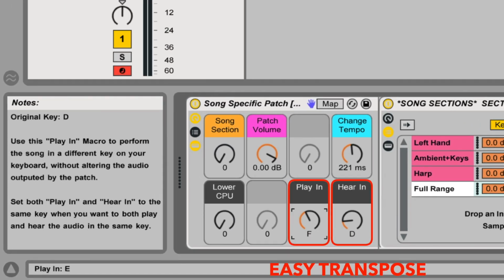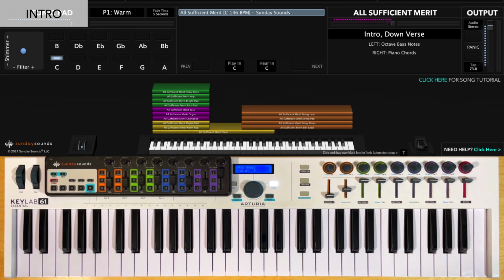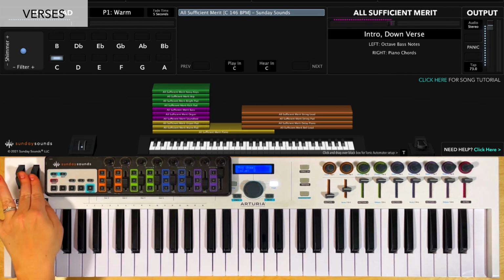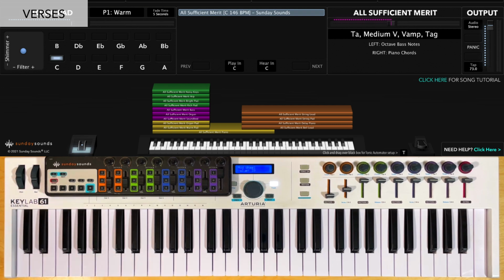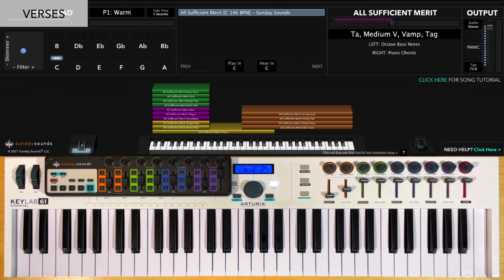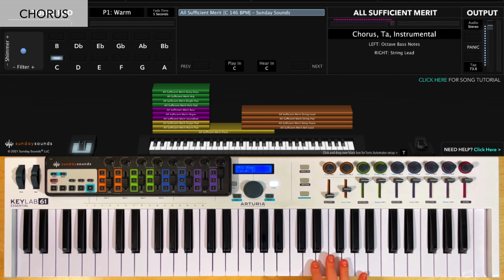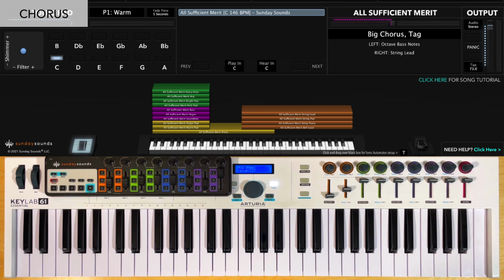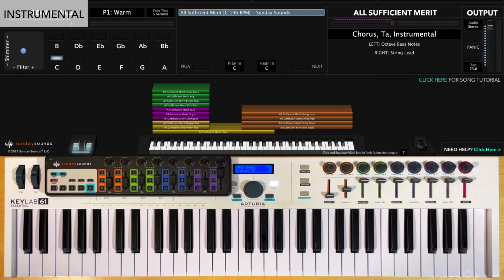All Sufficient Merit - MainStage patch keyboard tutorial- Shane and Shane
This video demonstrates how to use our All Sufficient Merit MainStage and Ableton Live patches to nail this song live, even as the only keyboard player. With all of our Song Specific Worship patches no third party plugins are required.